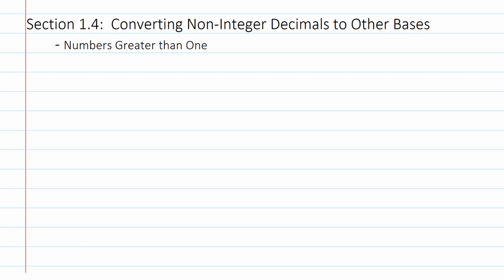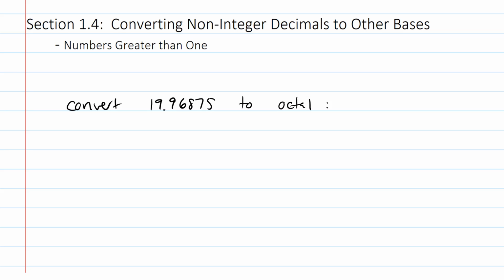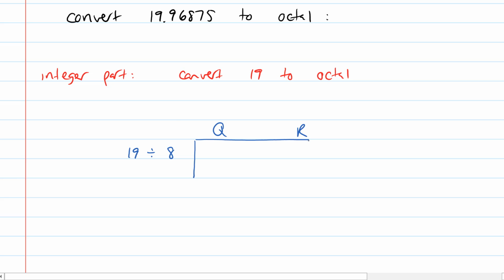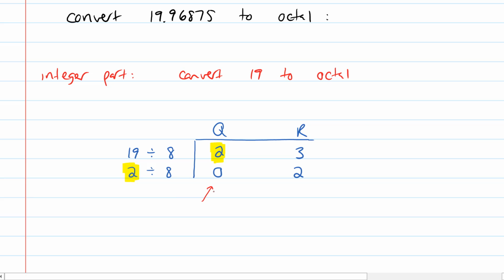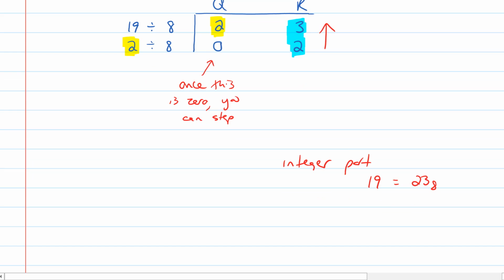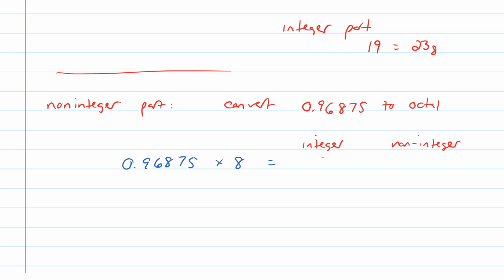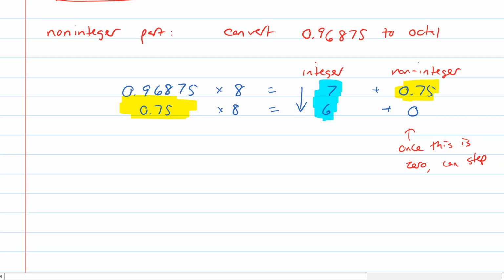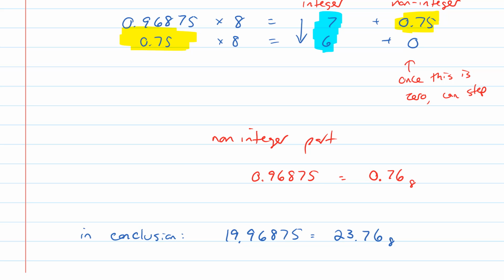Binary/Octal/Hexadecimal: Converting from Decimal to Other Bases, Non-integers Greater than One